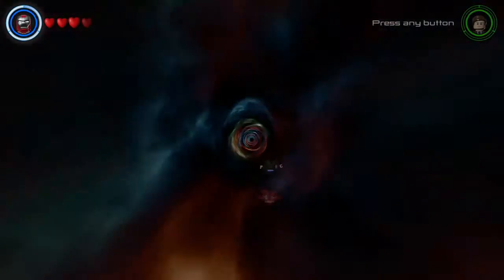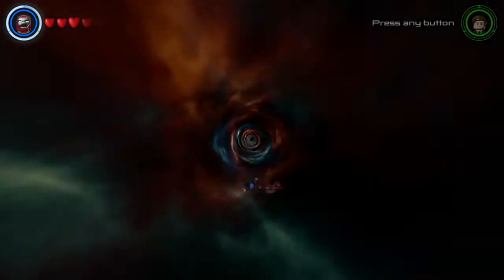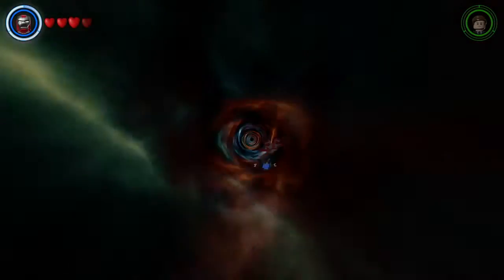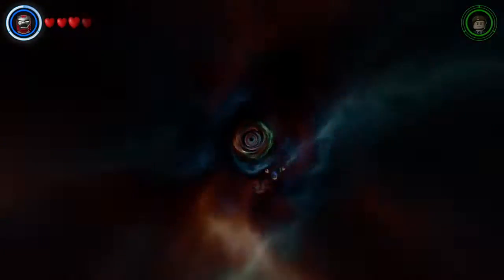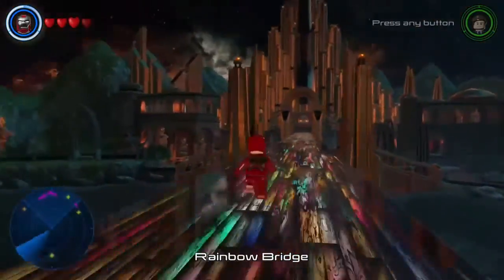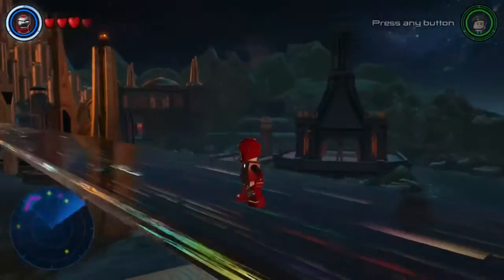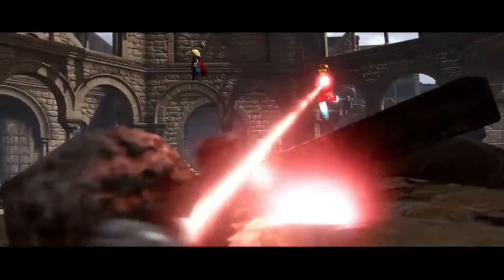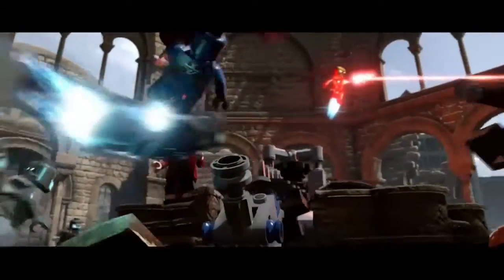Lego Avengers- Asgard